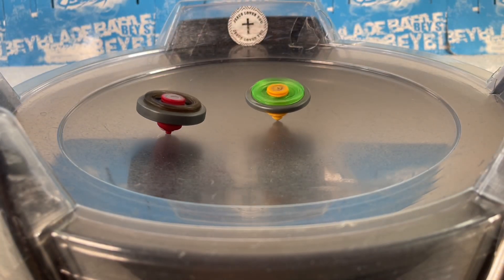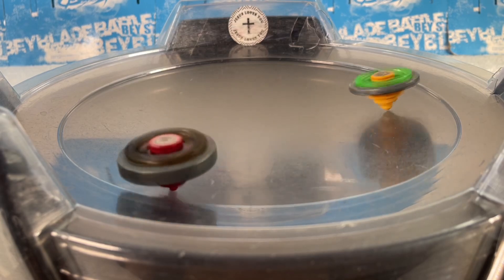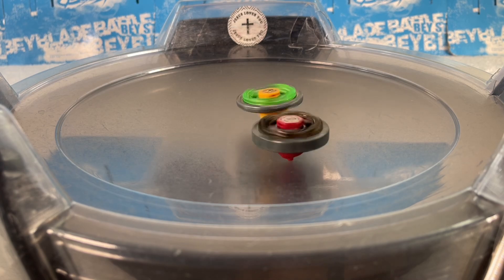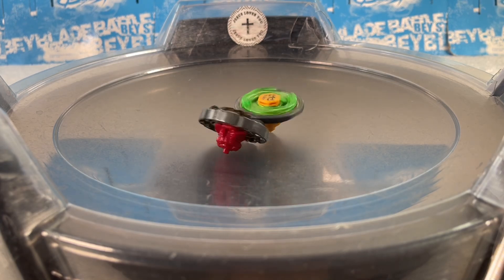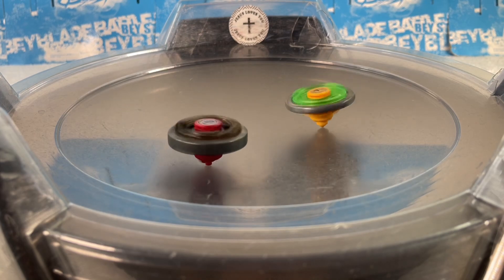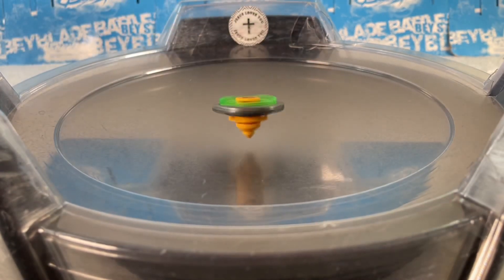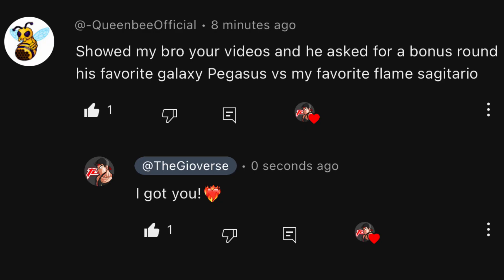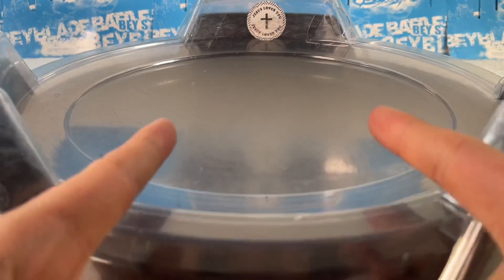CHILDHOOD MEMORIES… (Dark Wolf vs Flame Libra) INSANE BEYBLADE FIGHT!!!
💥What do you want to see me unbox or review next? Any battles you want to see? Leave your suggestions in the comment section below! 💥